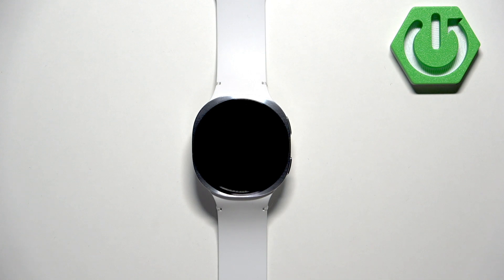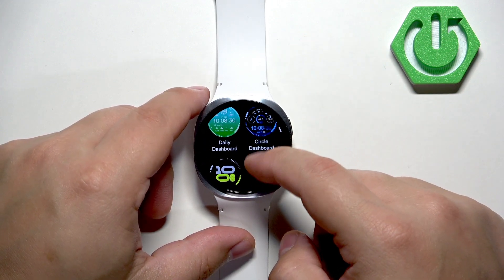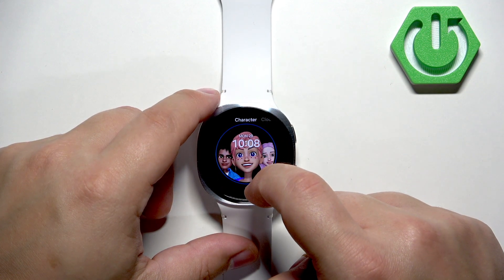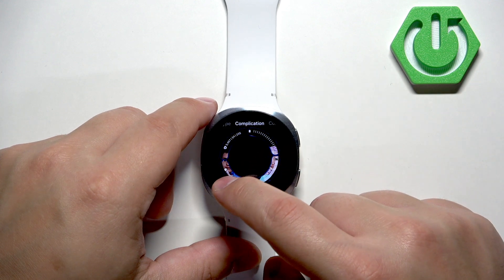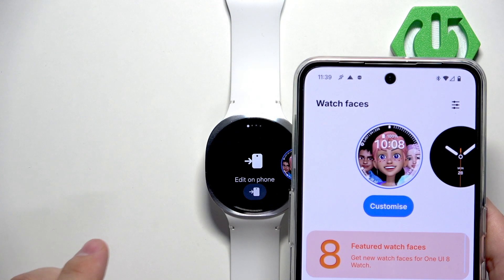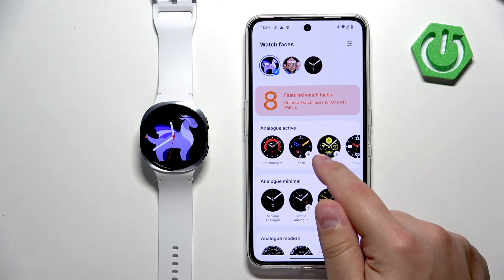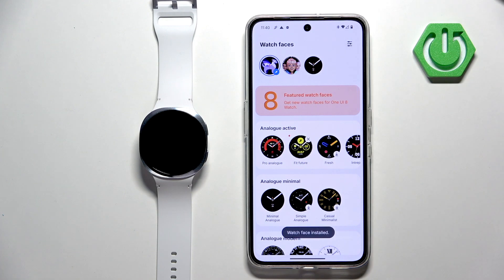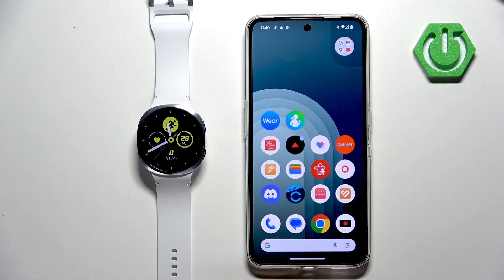SAMSUNG Galaxy Watch 8 40mm – How to Change Watch Face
Learn how to change the watch face on your SAMSUNG Galaxy Watch 8 40mm with this easy step-by-step video. Whether you want to personalize your smartwatch, add new styles, or customize complications, this guide will show you how to switch, add, and edit watch faces directly on your Galaxy Watch 8 or through your paired phone. Discover how to access the watch face menu, install new designs from the store, and adjust widgets and complications for a unique look. Perfect for anyone looking to refresh the appearance of their Samsung Galaxy Watch 8 40mm and make the most of its features.

How to change watch face on SAMSUNG Galaxy Watch 8 40mm?
How to add new watch faces to SAMSUNG Galaxy Watch 8 40mm?
How to customize complications on SAMSUNG Galaxy Watch 8 40mm watch face?

0:00 Wake up the screen and open watch face menu
0:23 Add a new watch face
0:53 Customize watch face options
1:54 Change watch face using paired phone
2:26 Install and apply new watch faces from the store
3:33 Switch between installed watch faces